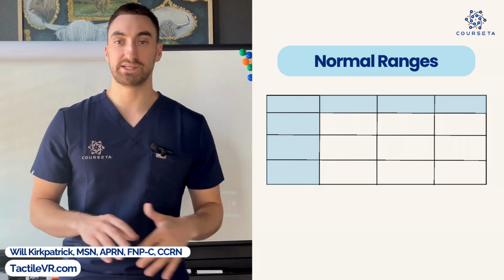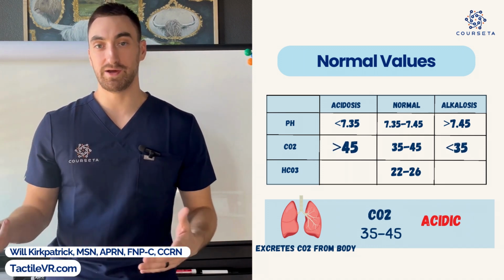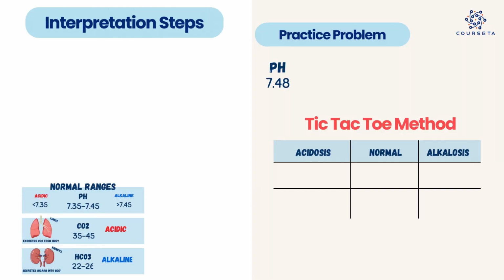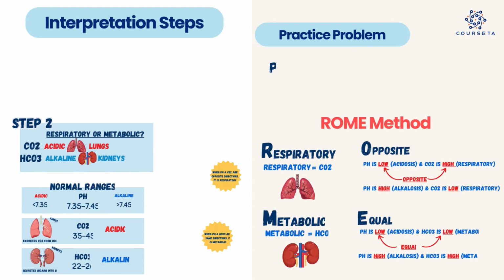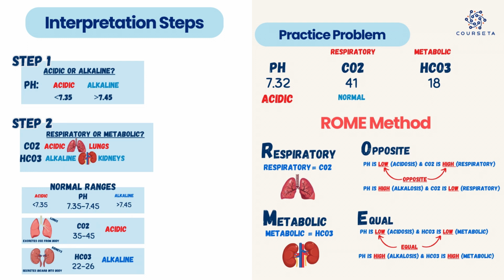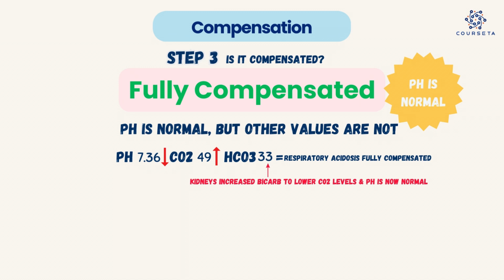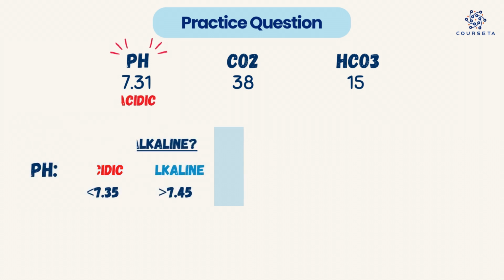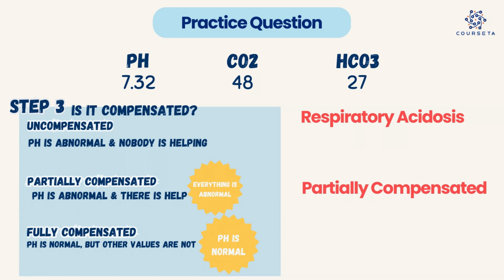ABGs- Arterial Blood Gases Made Easy | Interpretation & Compensation | Intulect Nursing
Nurse Will from Intulect makes ABG interpretation easy to understand. Download the free ABG worksheet from the Intulect Platform for Free Here to follow along!

Nurse Will Explains:

00:10 ABG Foundations & Normal Values

02:50 Step 1: Determining Acidosis or Alkalosis

03:10 Step 2: Determining if it is Respiratory or Metabolic

03:45 How to use the Tic Tac Toe vs. ROME Method

08:55 How to determine the Compensation of ABG results

10:35 Practice Questions